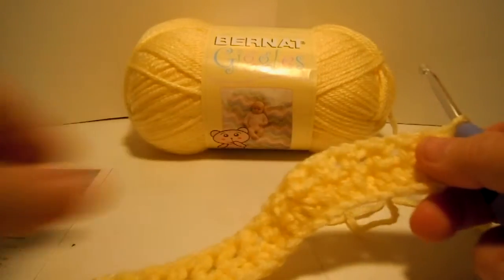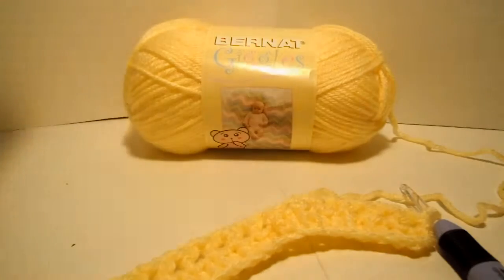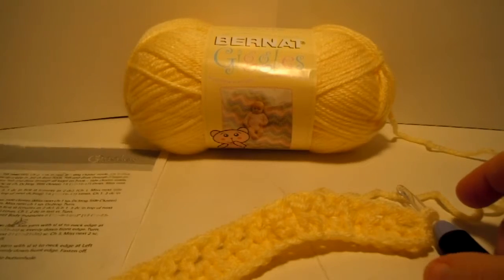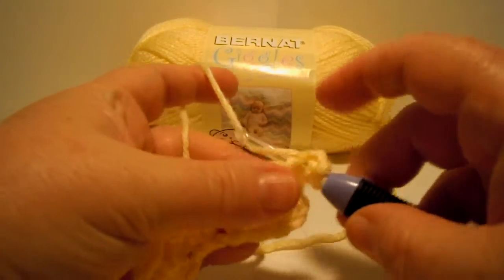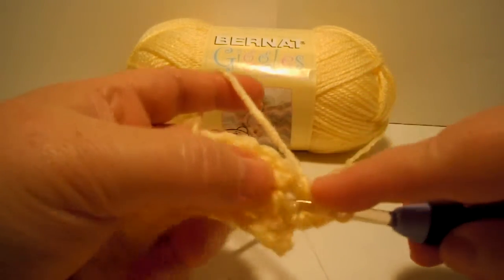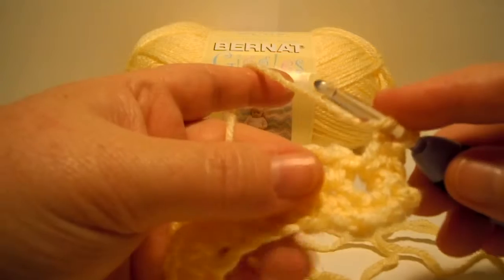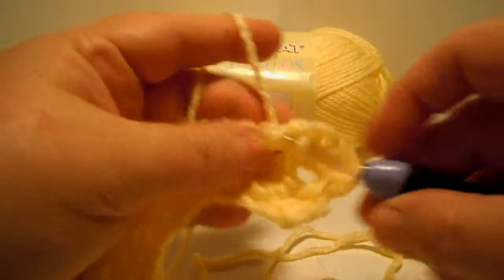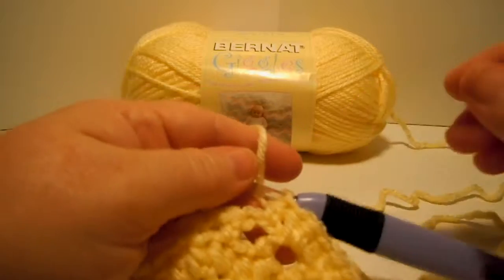Flutter Sleeve Baby Vest 3rd Row - Bernat CAL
We are making this sweet baby vest as a crochet-along (CAL) in the Bernat Forum.